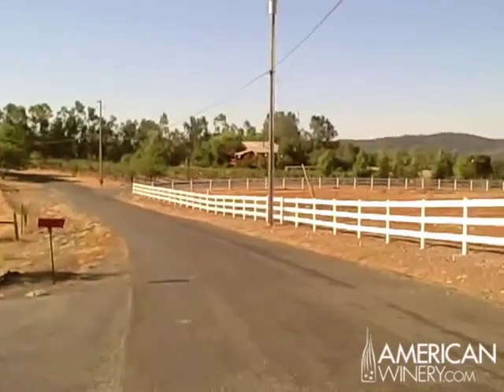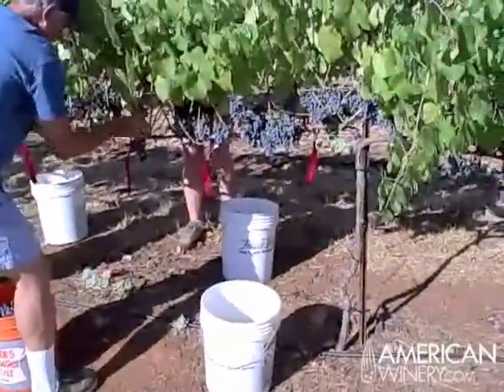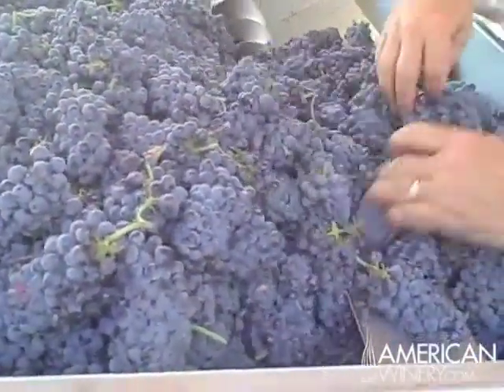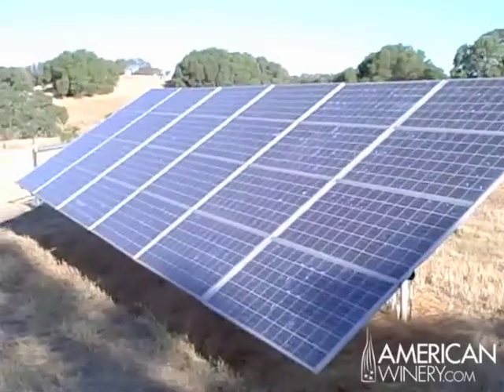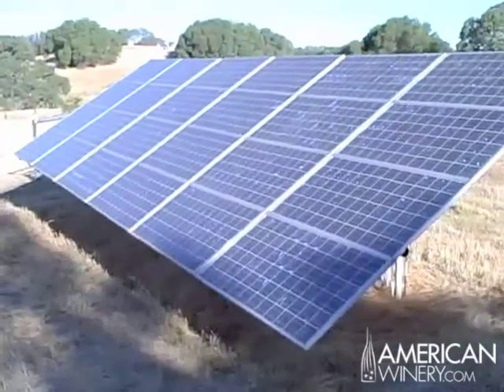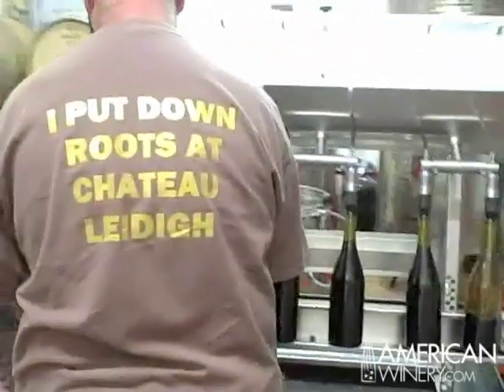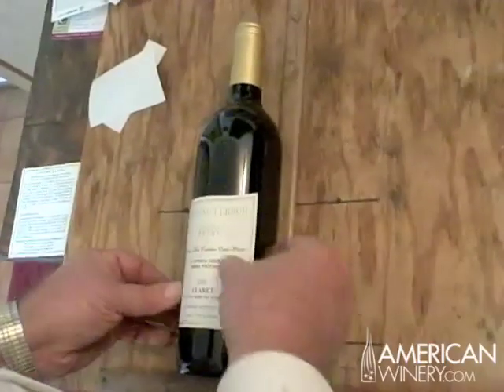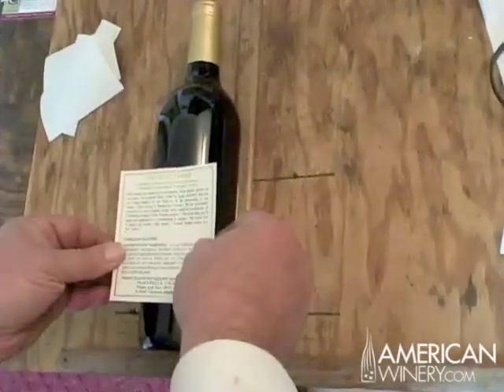Chateau Leidigh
Bob Leidigh shows us exactly what kind of care and attention to detail makes Chateau Leidigh, "California's Most Exclusive Estate Winery."